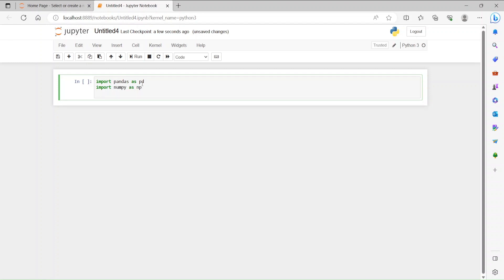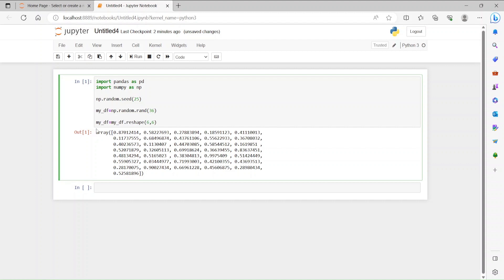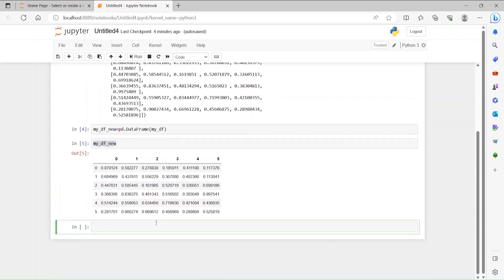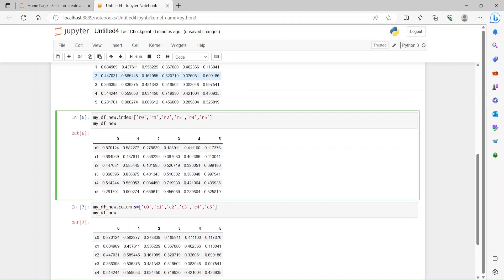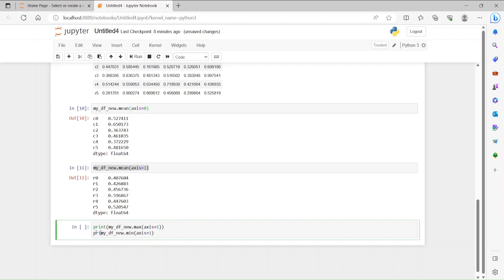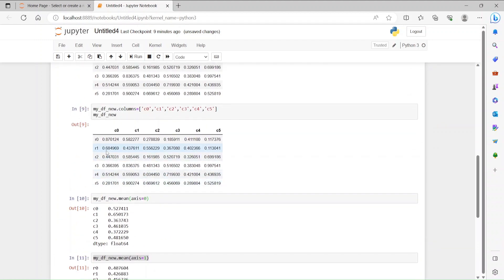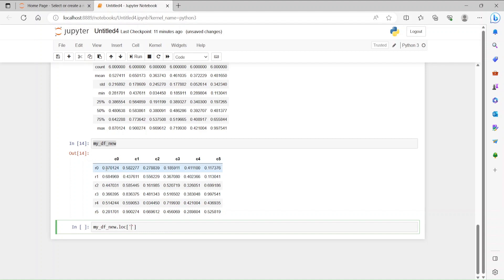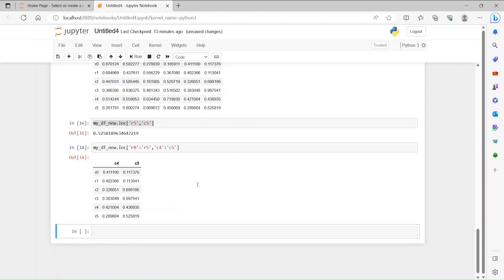Pandas for Beginner in Bangla-03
Intro to DataFrame and sorting